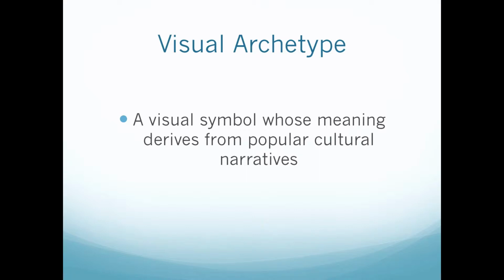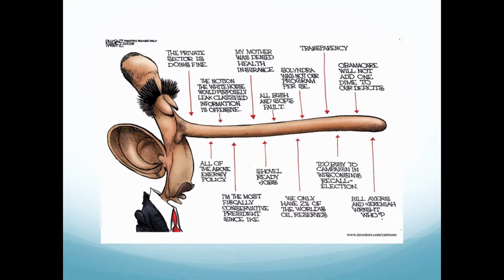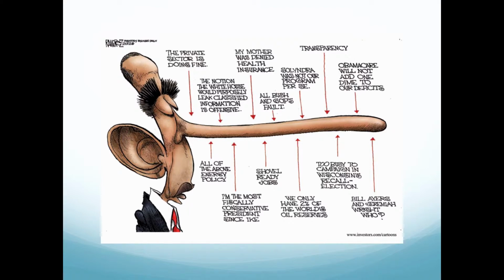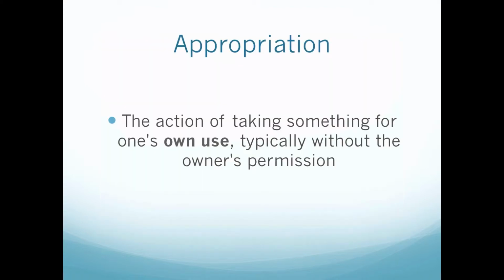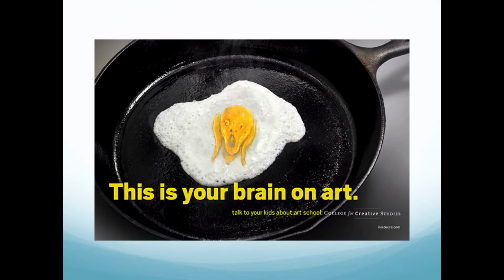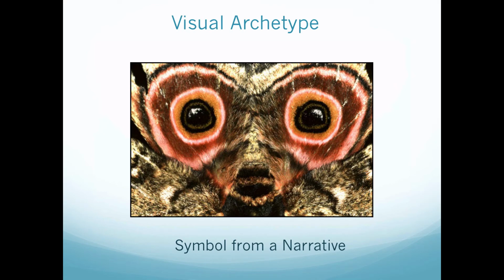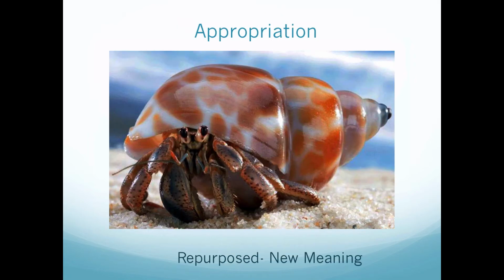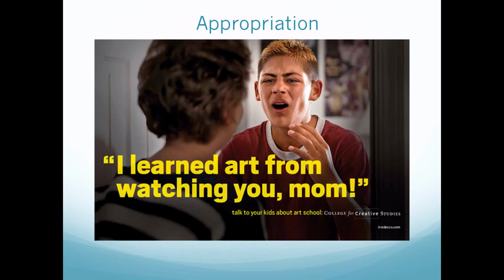Visual Archetype vs. Appropriation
learn to define and differentiate between the two terms